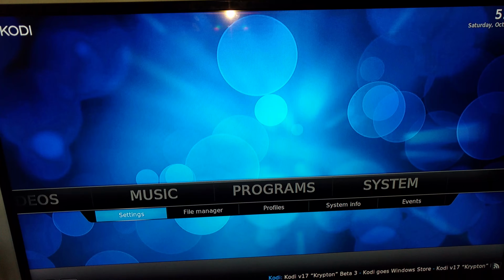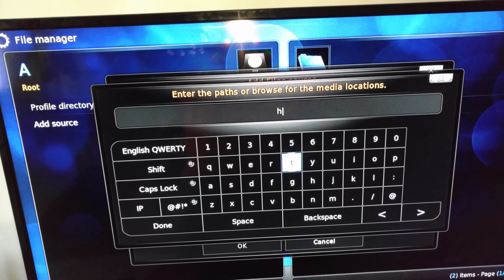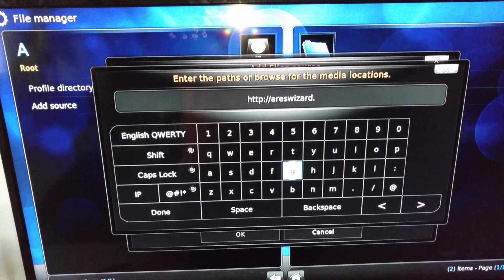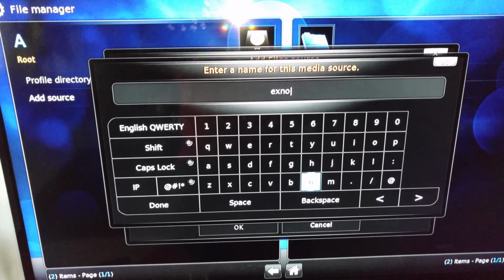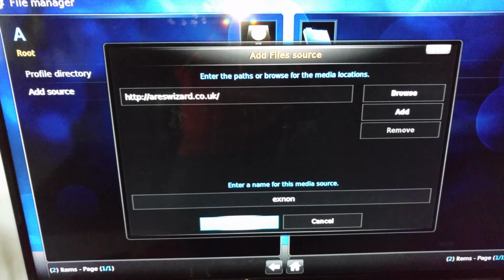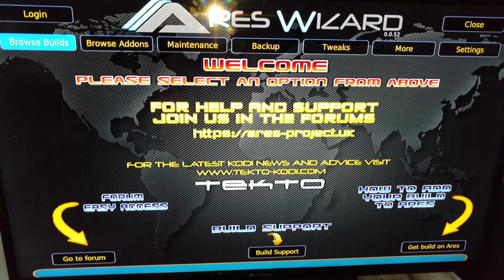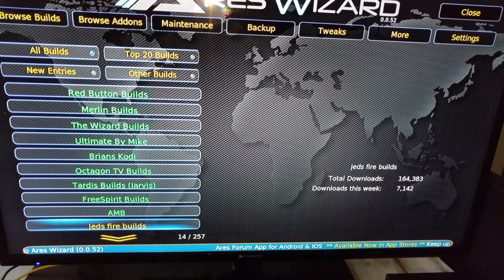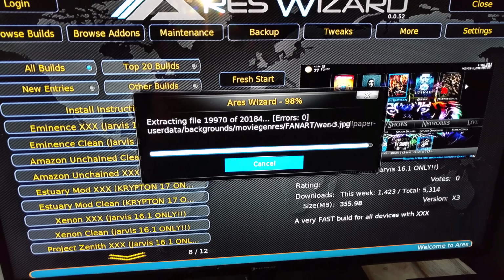THE BEST KODI BUILD OUT XENON X3 Ultra a New from Jed's fire build UPDATE part 2 ( how to install)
A new update of XENON X3 hands down the best build out everything on it http:// areswizard.co.uk